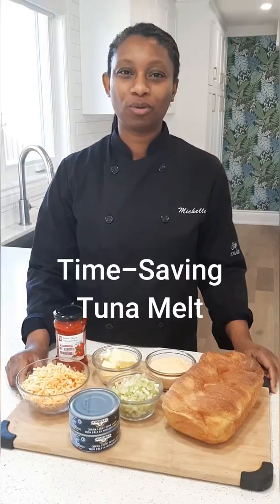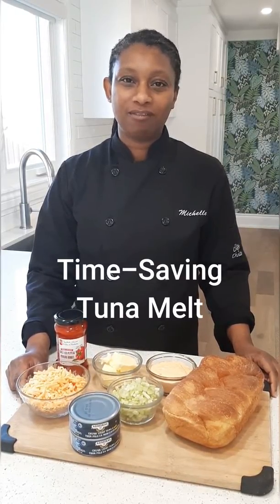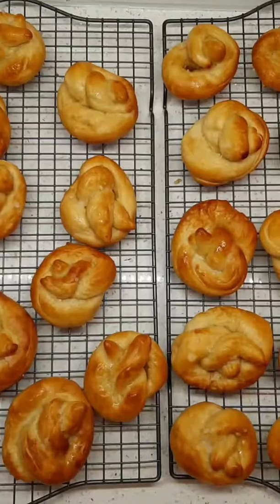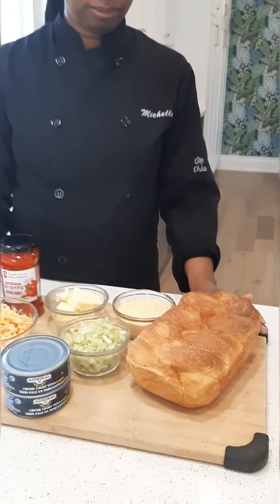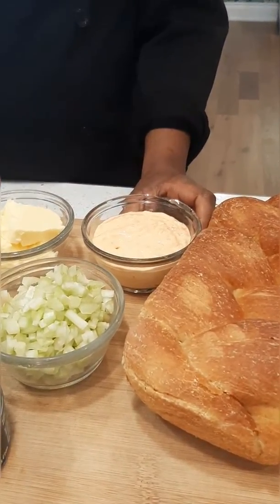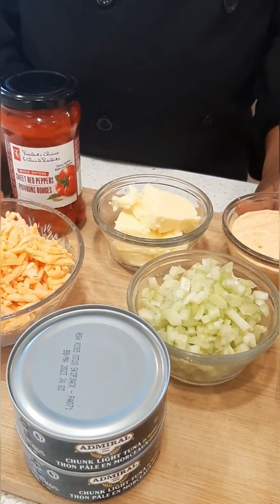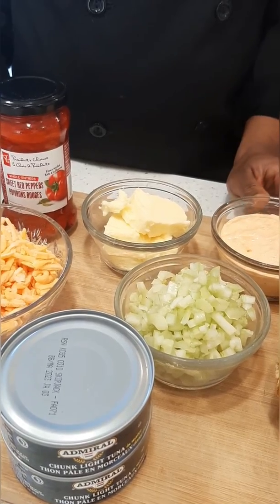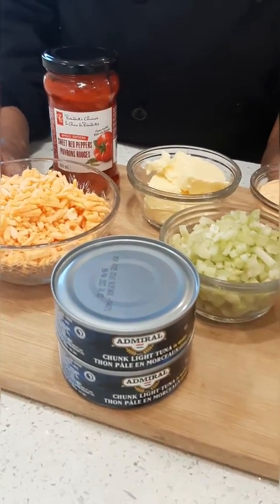Quarantine Cooking, Episode 5: Time-Saving Tuna Melt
Challenged with preparing tasty, healthy food during stay-at-home orders or self-imposed isolation?

Chef Michelle, from Food Solutions by Michelle Marshall, shares how to make delicious, nutritious "Time-Saving Tuna Melts" from items that you have on hand.

Stay safe. Drink well. Be creative.